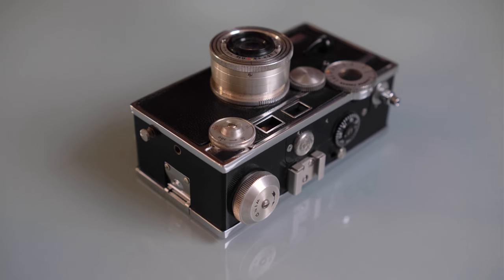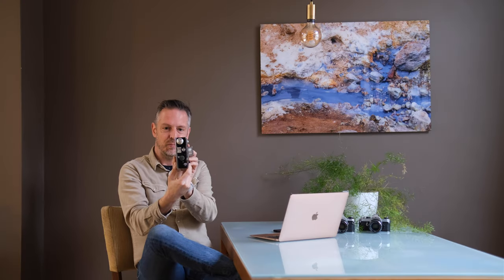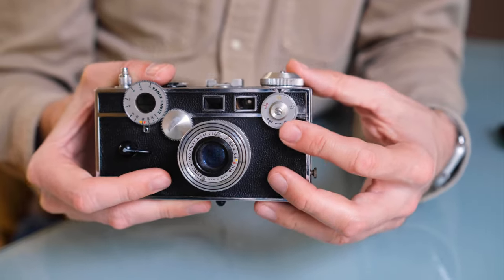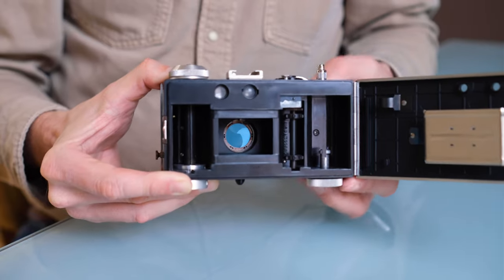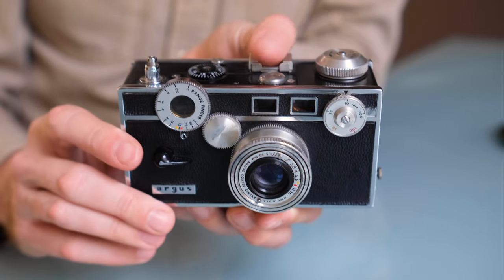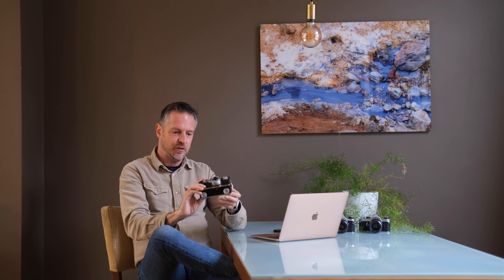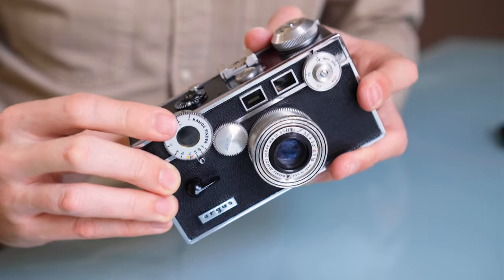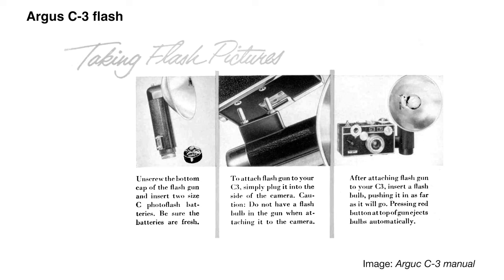The Argus C-3 – the camera with the quirkiest lens change ever!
Hey there! In this video, I'll have an in-depth look at the Argus C-3. This was the most successful 35mm camera of its time. An American legend!

0:00 Intro
3:05 How to operate the Argus C-3
4:41 Inside & shutter
6:00 "Matchmatic" – a masterpiece in marketing!
7:16 The short rise of the American camera industry
8:52 "The brick"
10:59 The good
11:56 The bad
13:51 The crazy – how to change the lens!
17:11 The awesome
18:37 If you want one today ...